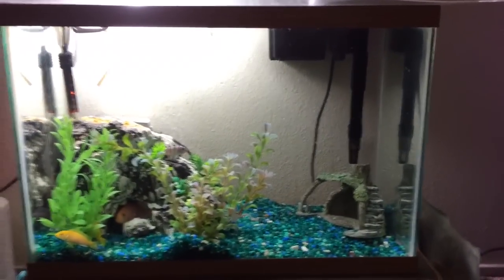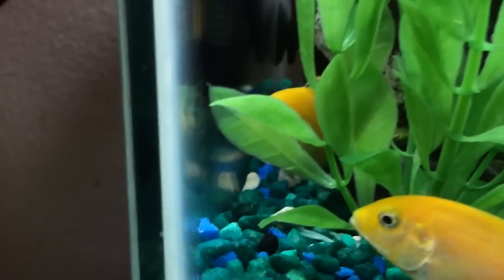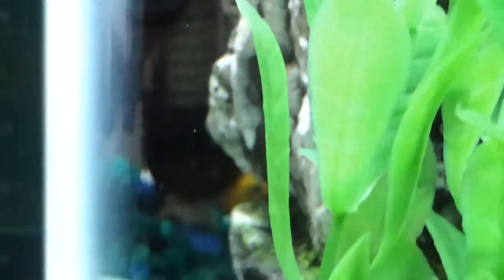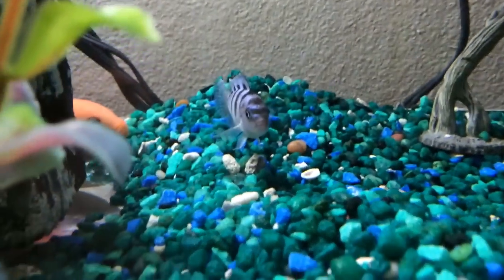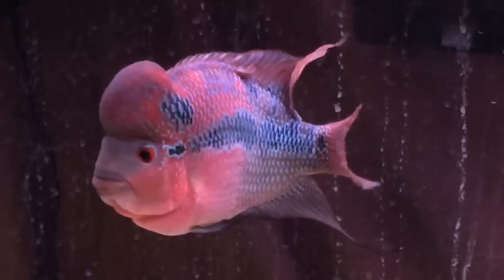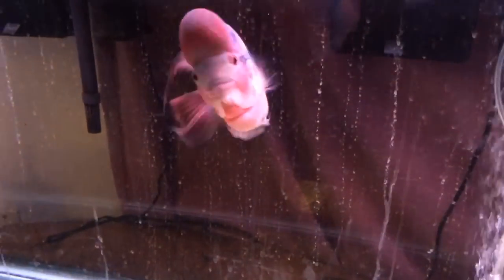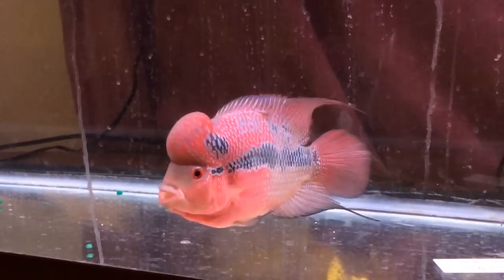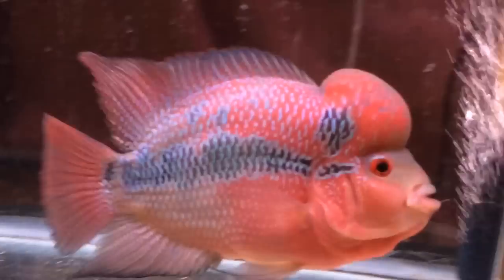FISH ROOM UPDATE !!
Quick fish room update. Appreciate all the new subs and big thanks to all who comment and like my videos. Love the support!